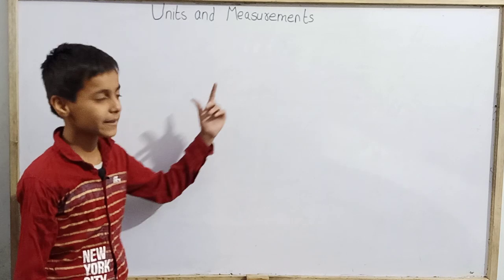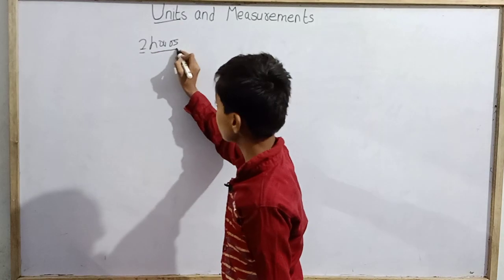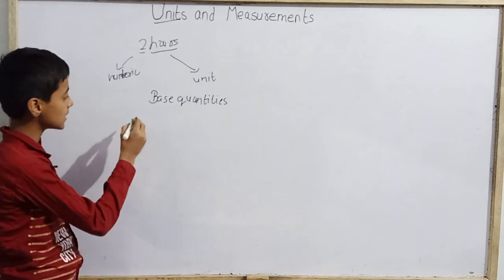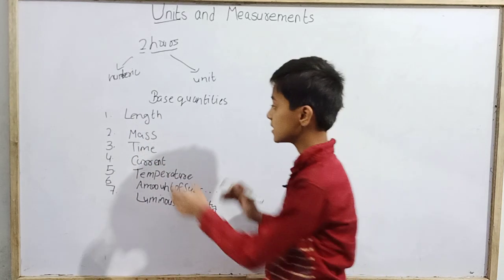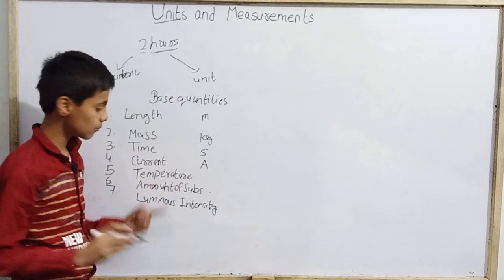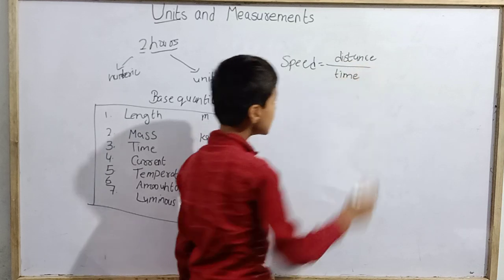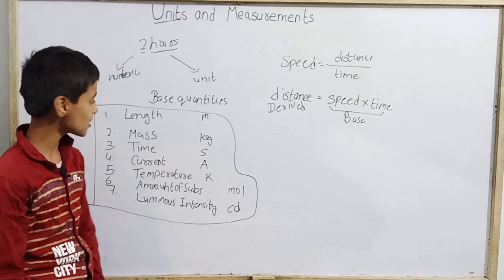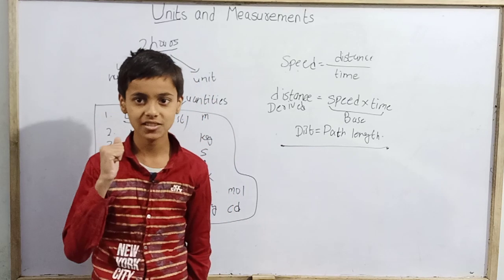Units And Measurements|Fundamental And Derived Quantities and units |Class 11|JEE|NEET|Sarim Khan.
Hello my elders today we are going to study Units and Measurements with Sarim Khan.